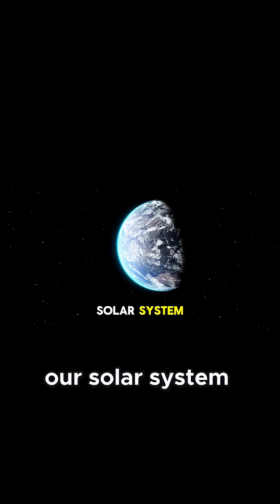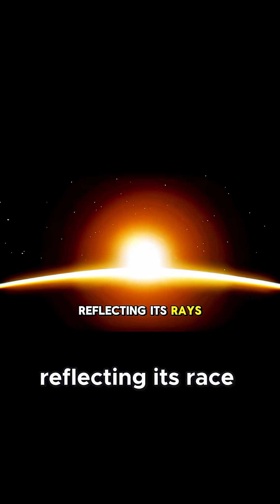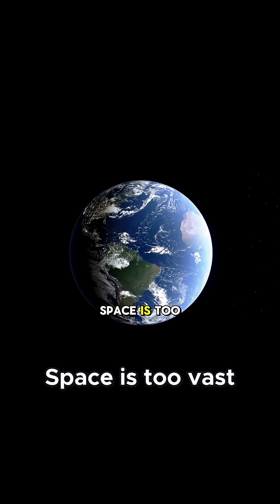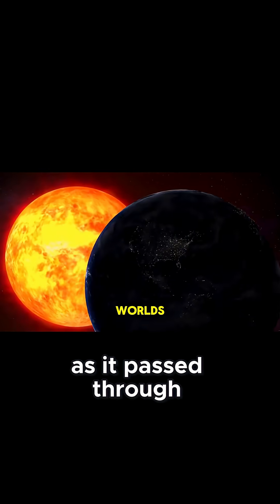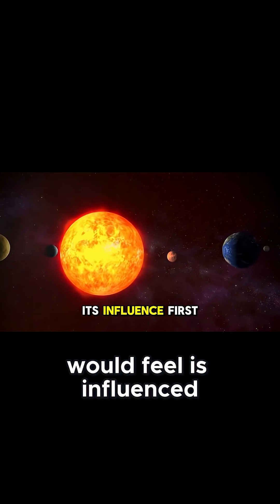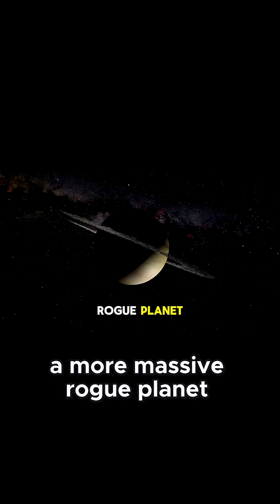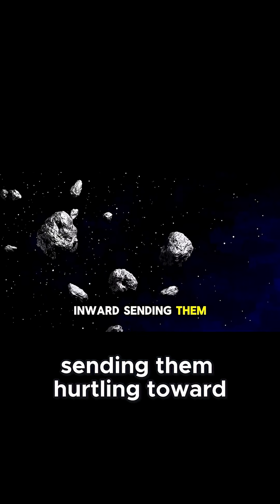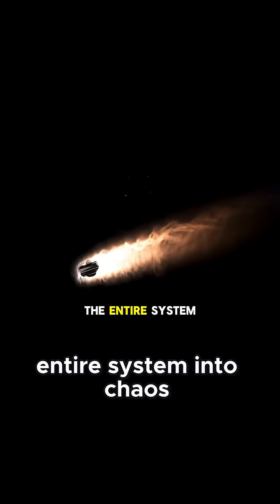The Hidden Danger of Rogue Planets - How Gravity Could Shake Our Solar System!